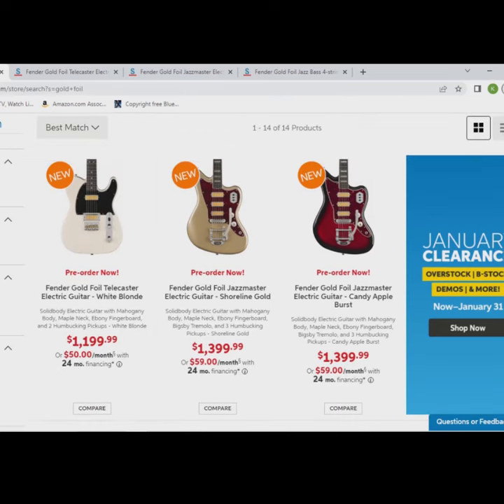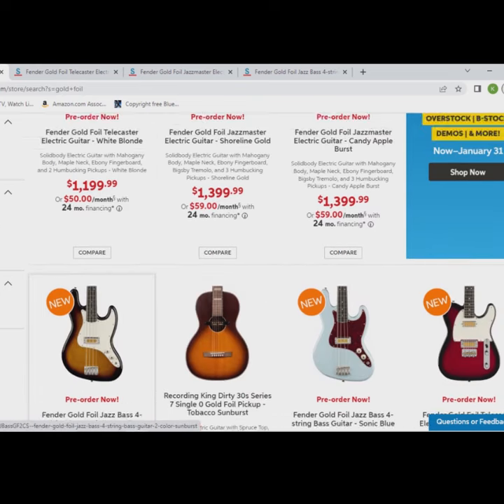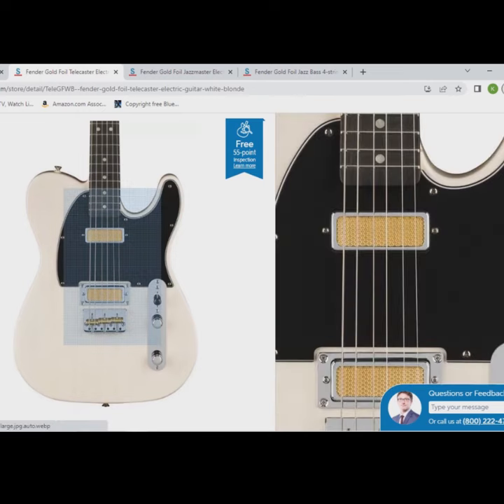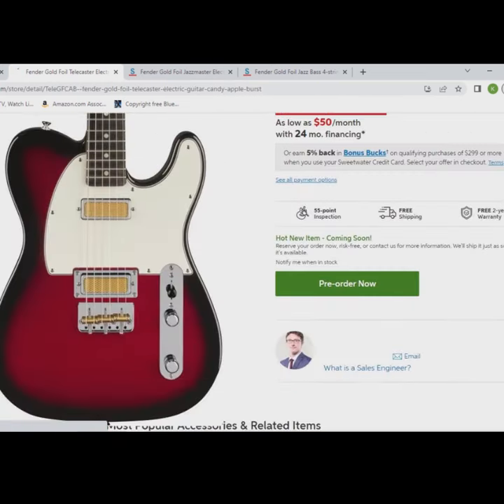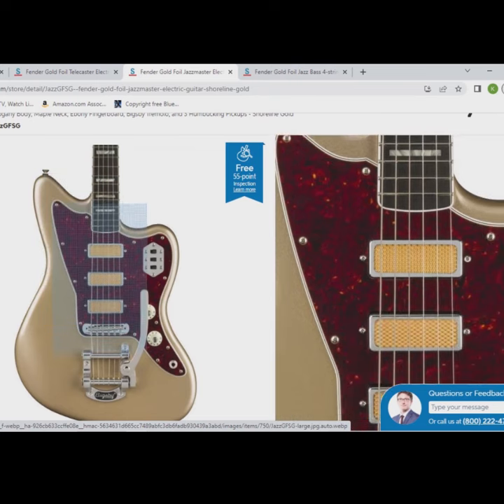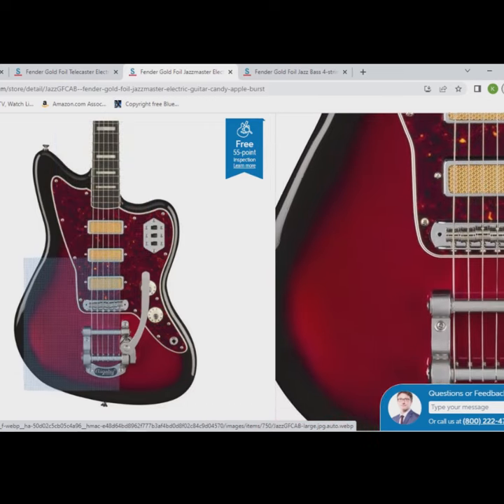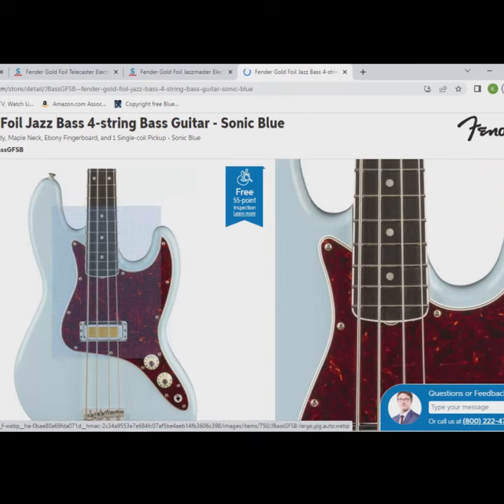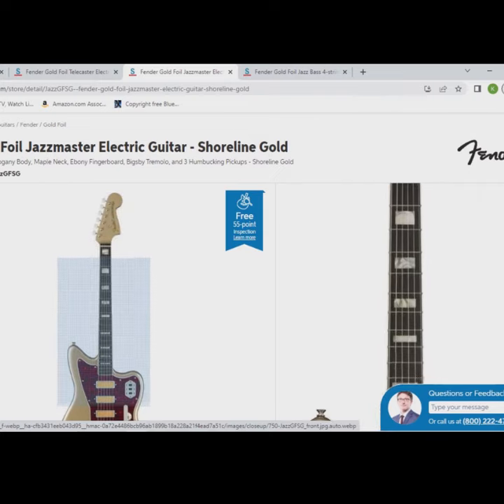A Quick Look at the NEW Fender Gold Foil Guitars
Checking out the new Fender Gold Foil series.